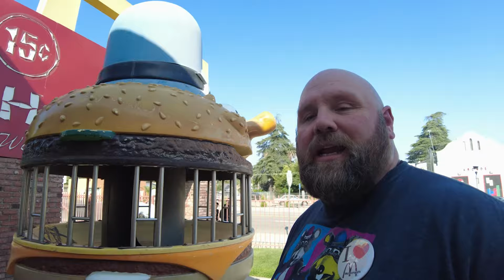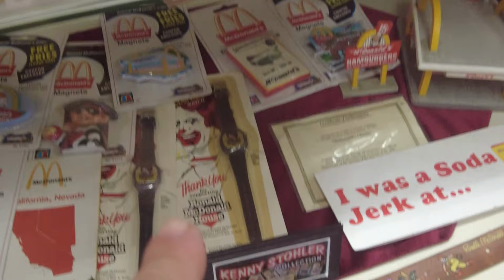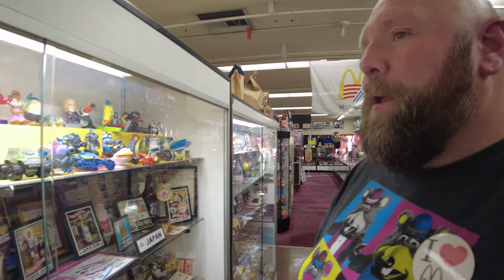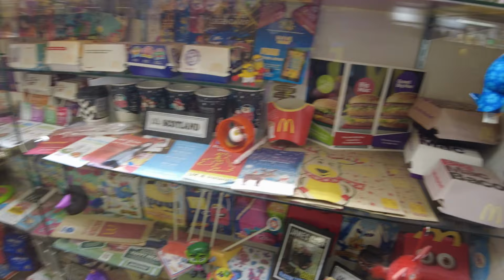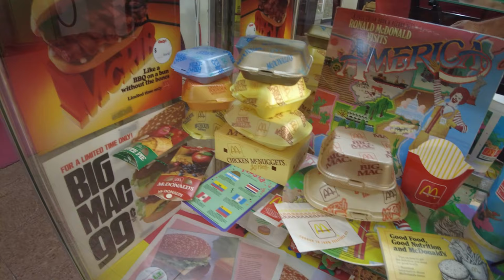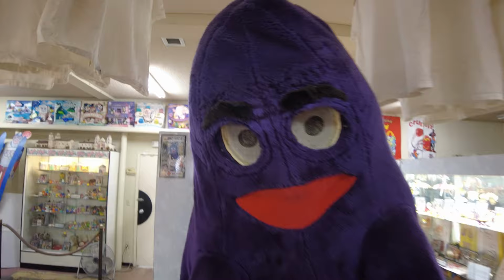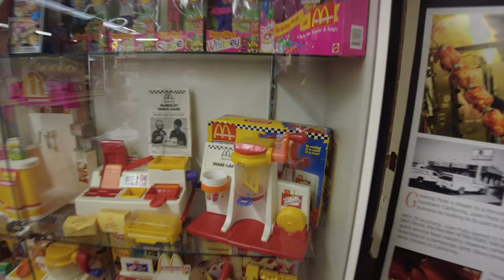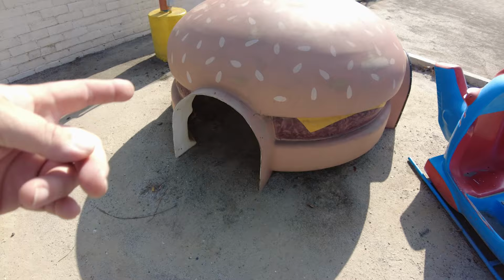I Visit The Site Of The 1st McDonald's & Museum In San Bernardino, CA!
Sets, Streets and Eats: A Travel Vlog. Traveling thru cities in the USA, searching for artifacts from the 70s, 80's & 90's, listening to Animatronic bands, visiting movie sets and locations and enjoying great food along the way!

245th Vlog.